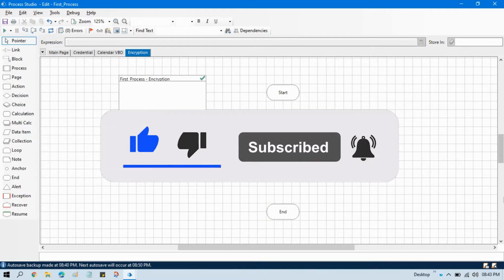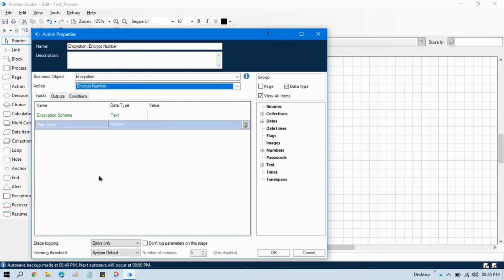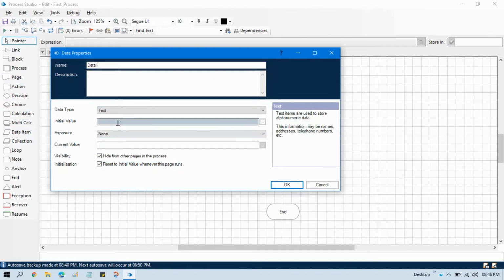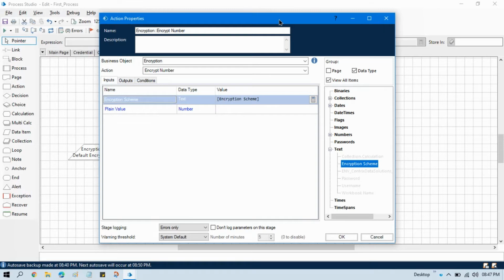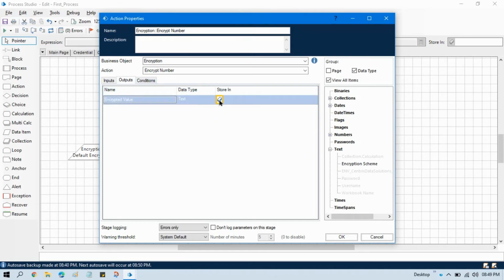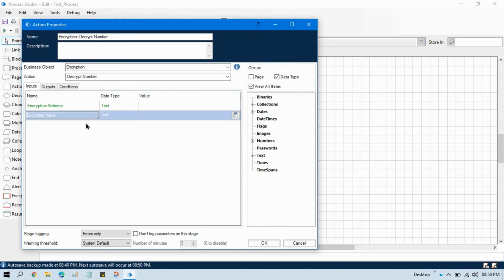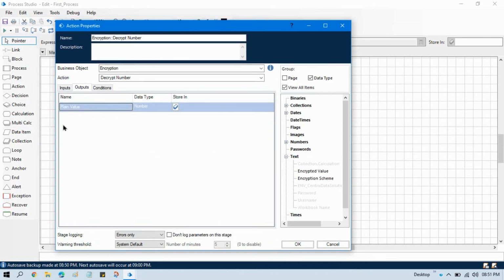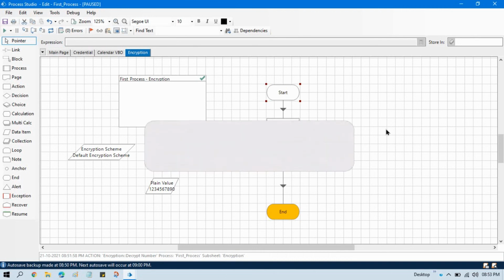👉 Encrypt and Decrypt Number in Blue Prism | Encryption VBO Explained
In this Blue Prism tutorial, you will learn how to encrypt and decrypt numbers using the Encryption Internal Business Object step-by-step in a simple and practical way.
Encryption is used to secure sensitive data so that it cannot be read directly.

In this video, we will cover:
• What is Encryption Internal Business Object in Blue Prism
• How to encrypt number using Encryption VBO
• How to decrypt number using Encryption VBO
• Step-by-step implementation with example

My Udemy courses:
👉 Blue Prism Encryption Tutorial | Encrypt and Decrypt Number
👉 How to Encrypt Number in Blue Prism (Step-by-Step)
👉 How to Decrypt Number in Blue Prism (Step-by-Step)
👉 Encryption VBO in Blue Prism | Encrypt & Decrypt Action
👉 Blue Prism Tutorial | Secure Data Using Encryption